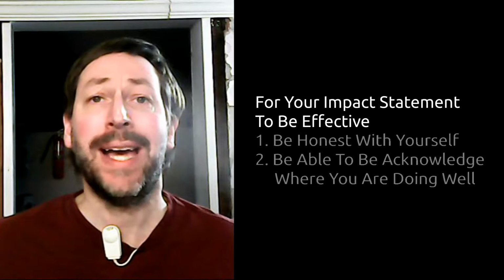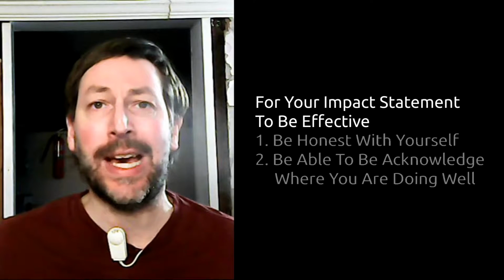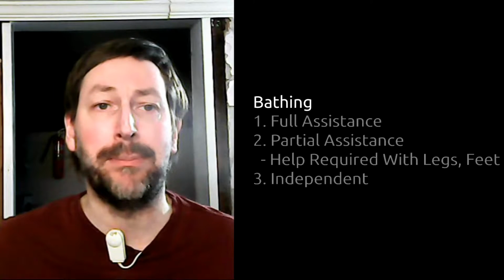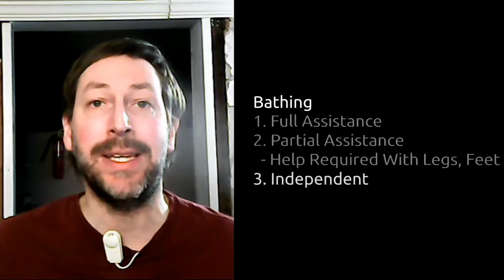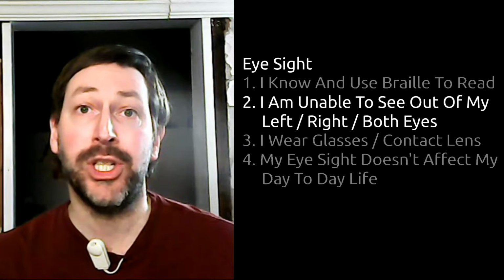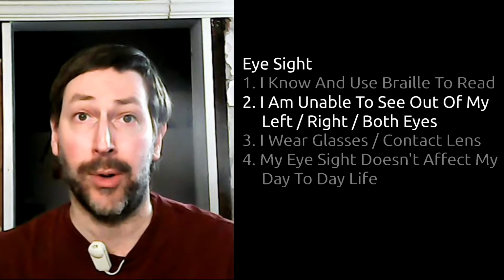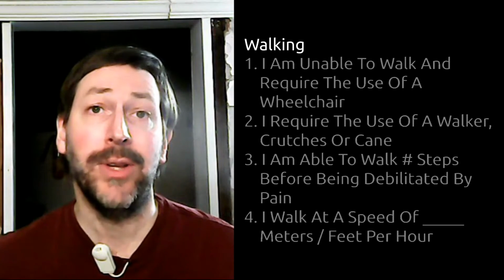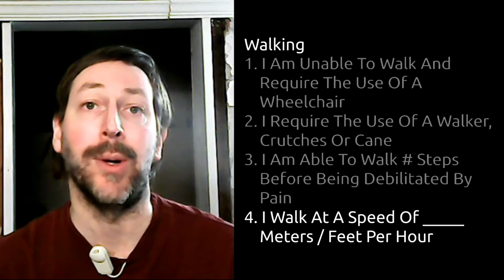How To Write An Impact Statement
In this video presentation I share how to write an impact statement.  I go through several possible injury scenarios and give ideas of how you could express your injury.  Also included are some ideas of how to overcome and increase your independence when possible.

When I prepared this video I had the following uses in mind:
1. Disability pension application
2. Leave of absence from your employment
3. Help your employer know what accommodation is needed for your work station
4. Prepare for a trip
5. Help you think through areas in your life that need assistance
6. As a tool to present your needs to the medical community

I've also prepared this form to help you express your disability to the medical community:

I hope this is of help either better improving your independence or managing your day to day life.